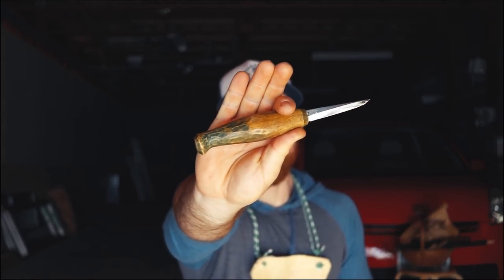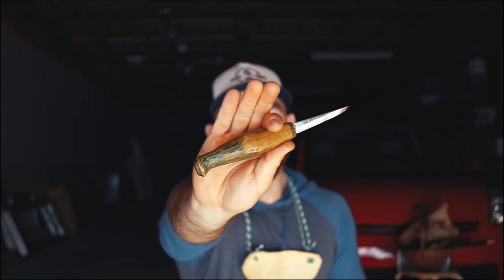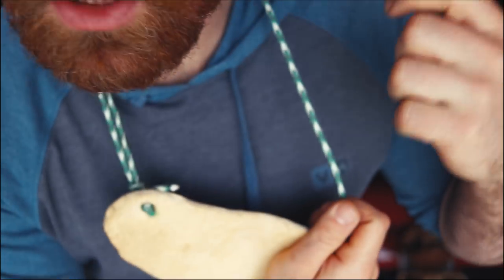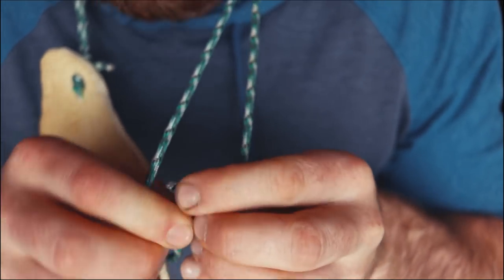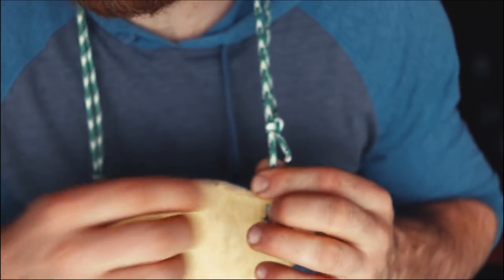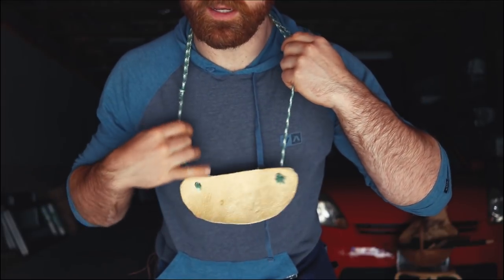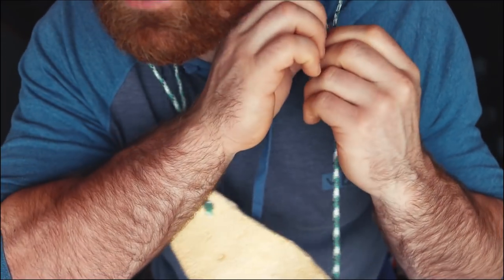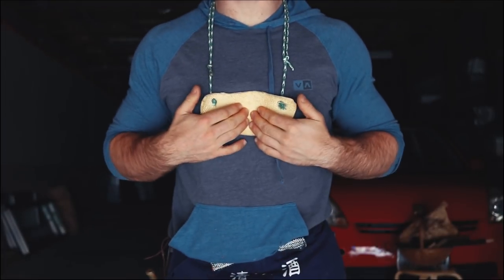Spooncarving 101 - ProTip II - Whats a Bodgers Bib?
In this episode I am talking about a underrated but essential part of my daily carving life: The Bodgers Bib!

Check my Website for Spoons, Knives and Leather Gear, handmade and designed for your every day use

Visit my Spoon- and Bushcraft Starter Shop and bookmark the address into your browser as Amazon link.
Whenever you wanna search Amazon use the link and a small comission goes to the channel, without costing you a Cent Extra!
I don´t want to encourage shopping just for the sake of it but I personally use Amazon for a lot of my tools and only put the best stuff in my shop!

The Canadian Store is also live: